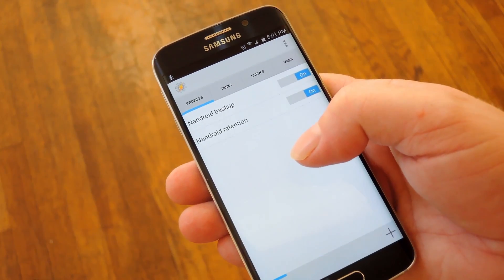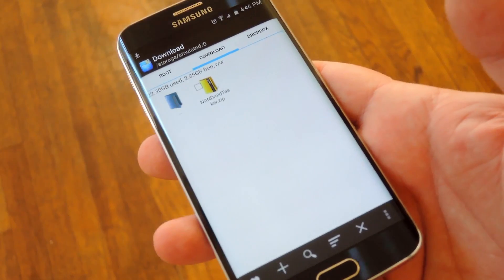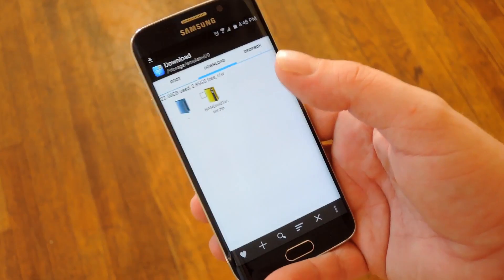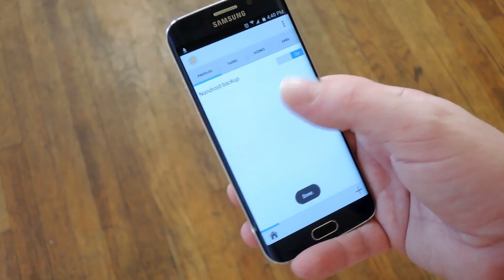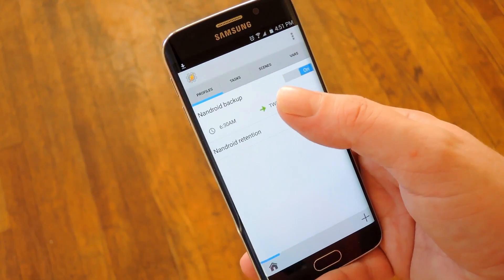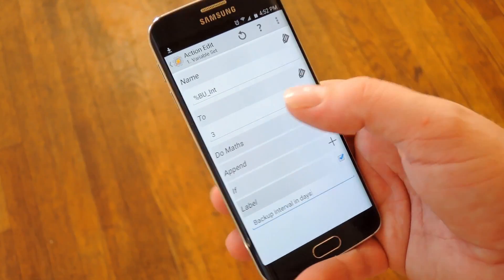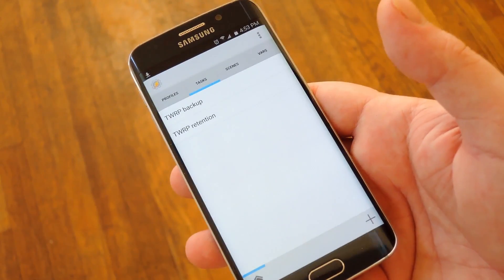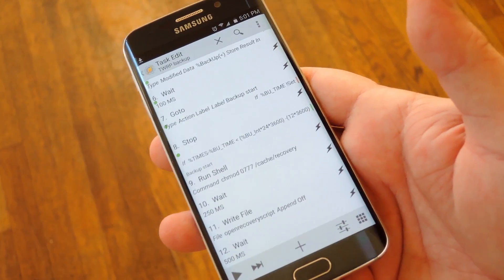Schedule Automatic NANDroid Backups with Tasker [How-To]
How to Automatically Create NANDroid Backups Using Tasker

In this video, I'll be showing you how to set up a Tasker profile from developer kantjer that will automatically create and manage NANDroid backups on your phone. With this one going, you'll never have to worry about having outdated backups again, but of course you'll need to be rooted with a custom recovery installed to use it.